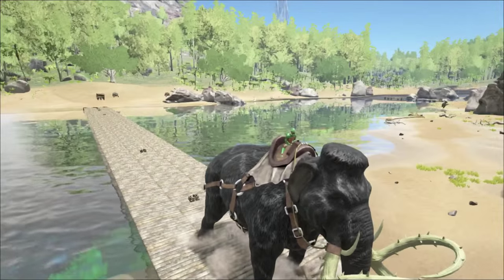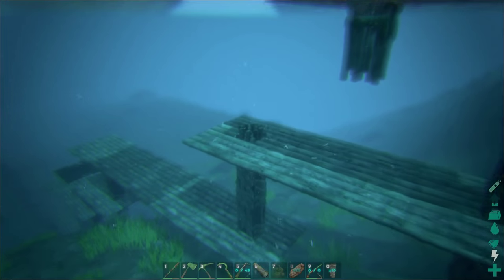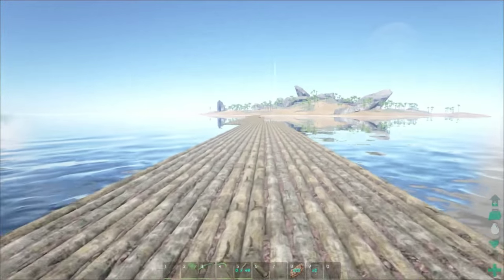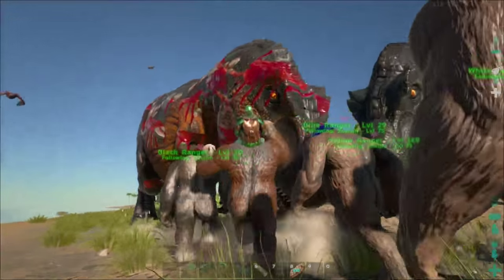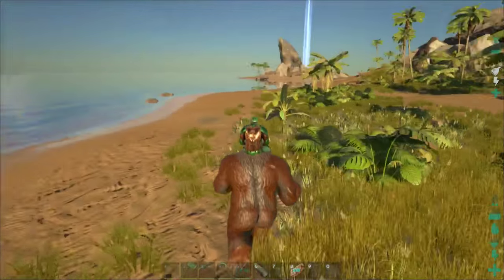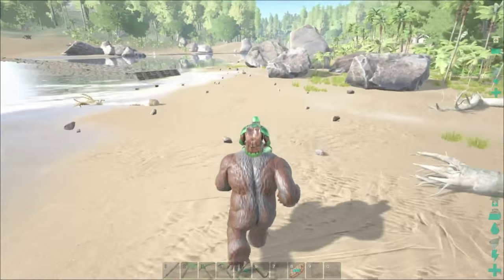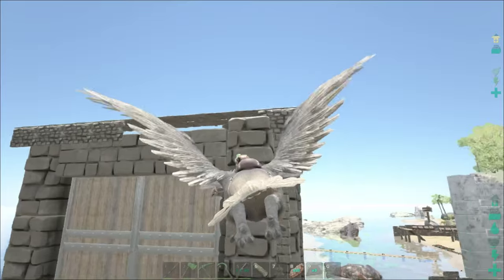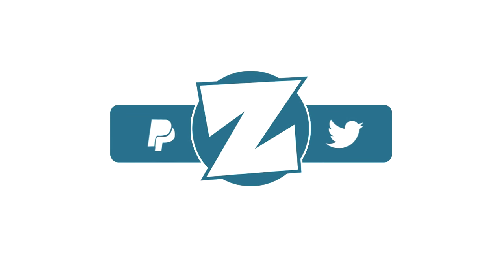ARK Survival Evolved Gameplay - Ep64 - Bridge Building - Let's Play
ARK Survival Evolved Gameplay Bridge Building! Today I work on building the bridge to the north island wider so I can train my Gigantopithicus army!